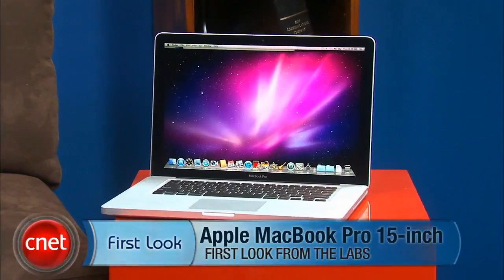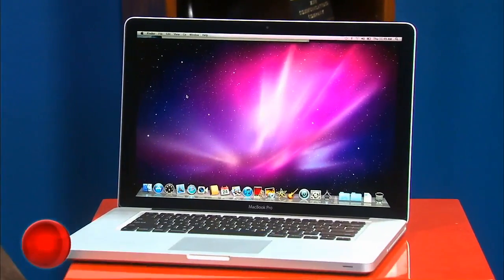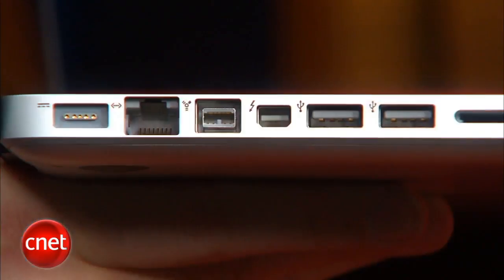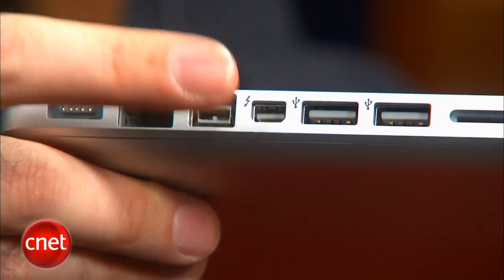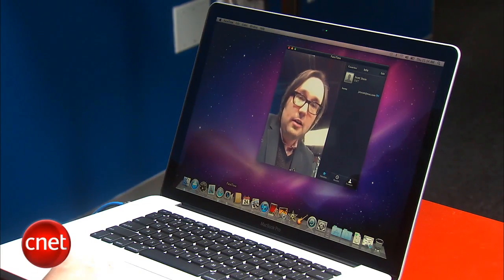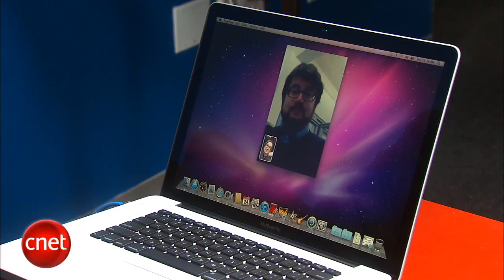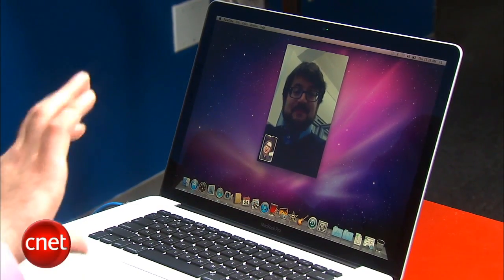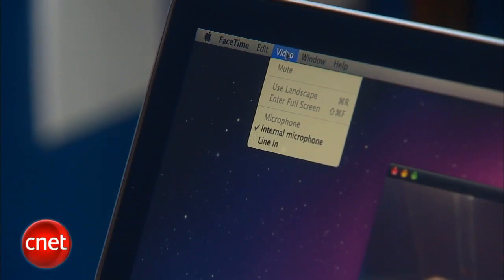Notebooks: Apple MacBook Pro 15-inch (2.2GHz Intel Core i7)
Apple's revamped MacBook Pro line features new CPUs, GPUs, and a brand new Thunderbolt I/O port.